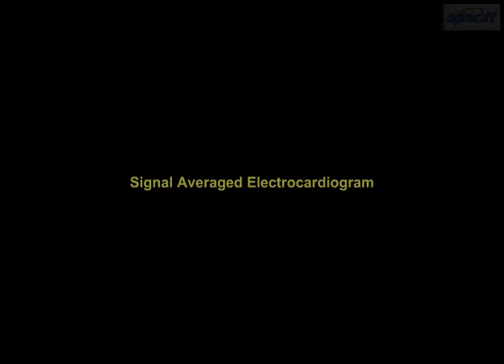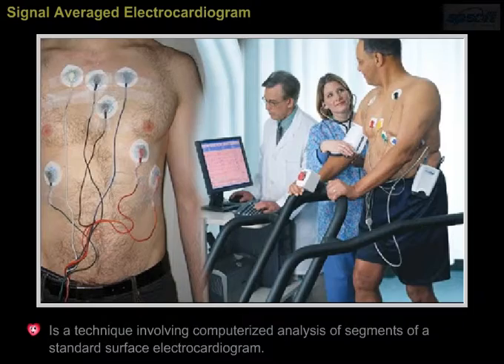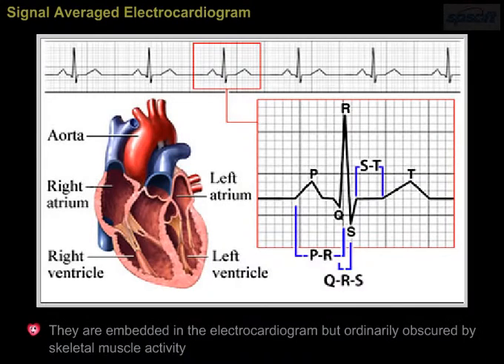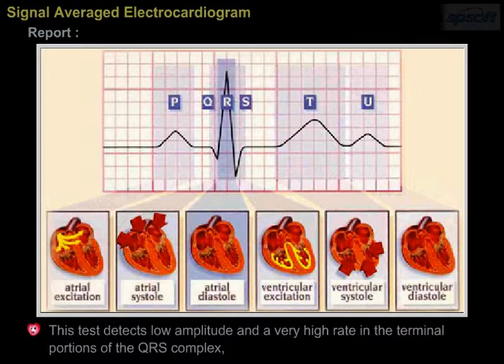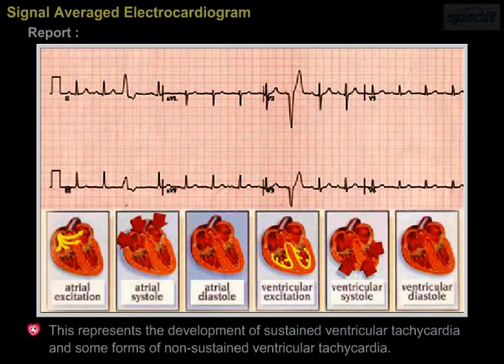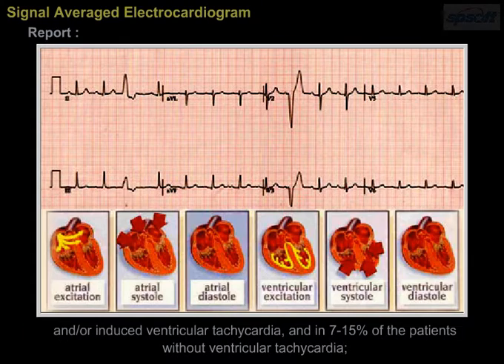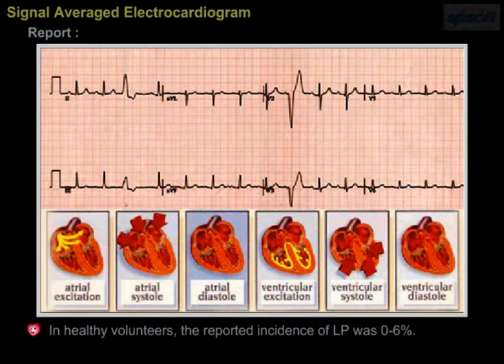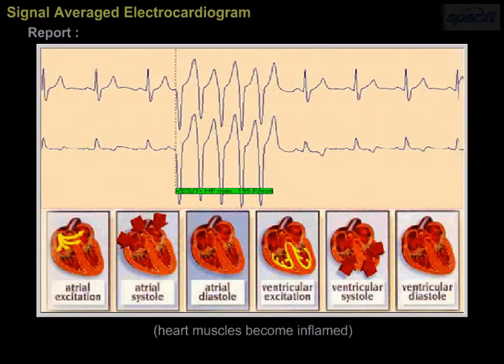Signal Average Electro Cardiogram